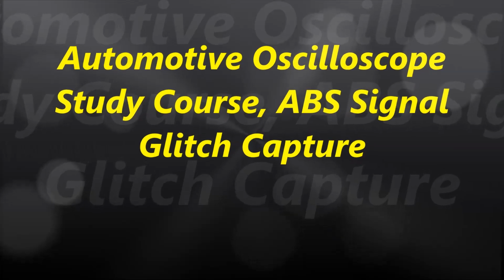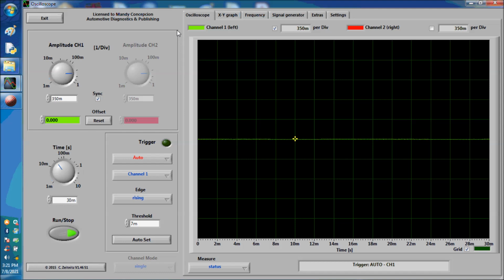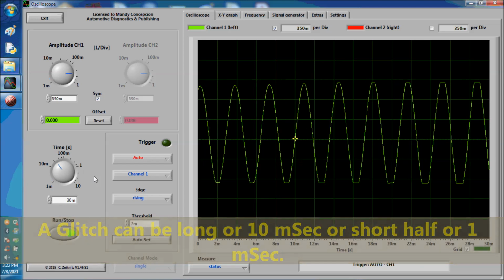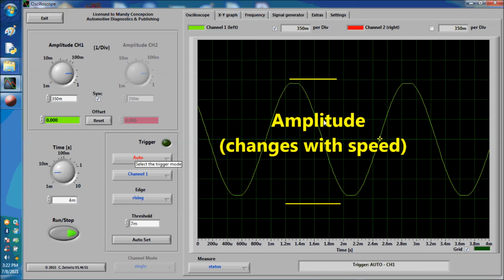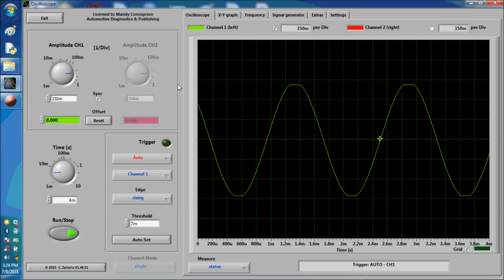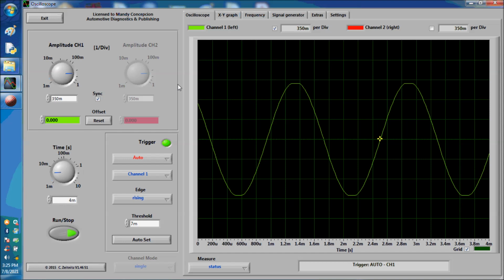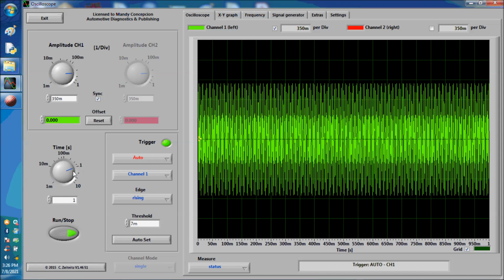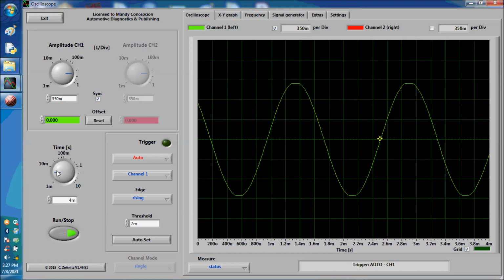ABS Signal Glitch Capture, Automotive Oscilloscope Study Course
Video describes ABS Signal Glitch Capture and part Automotive Oscilloscope Study Course. This is a re-done of the same video with good audio. Feel free to request the free training scope software, enjoy.